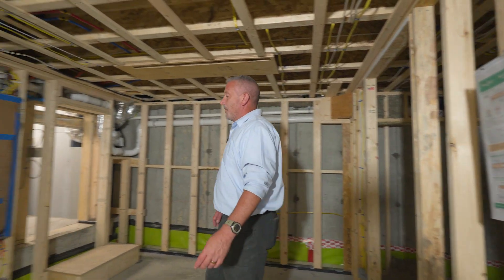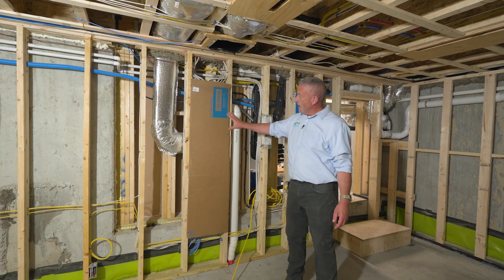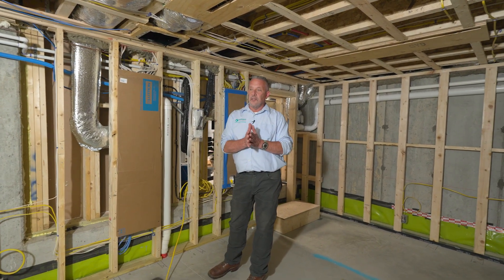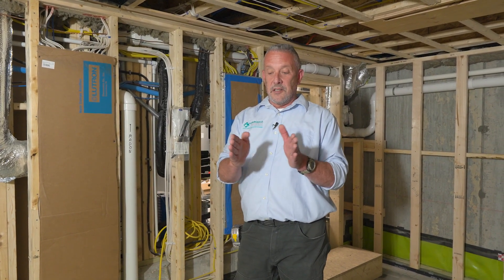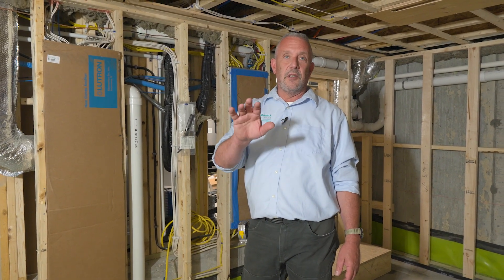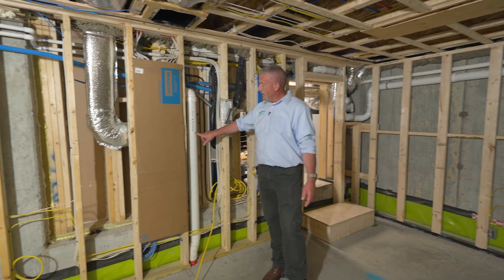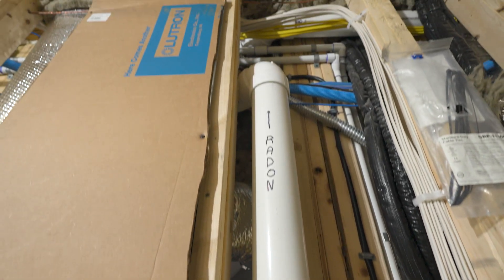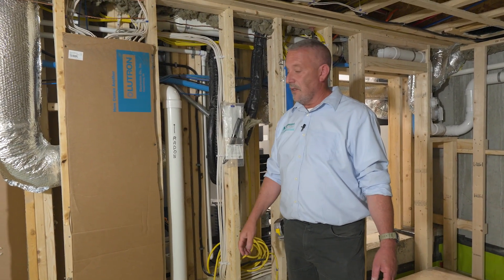Why We Like Lutron HomeWorks Automation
At our high-performance Cambridge ADU project, we used a Lutron HomeWorks system to keep controls clean, minimal, and programmable. With this system the homeowner can control LED lighting, window shades, and even boost their Panasonic ERV for ventilation events right from the app.

Also featured:
• How the Lutron system eliminates bulky multi-gang switch boxes
• Why we install a radon mitigation system on every project, even if testing doesn’t require it
• How we dial in radon fan speed based on post-occupancy testing

Architect: KMA
Framing: Darel Adams & Sons
Mechanical HVAC: Needham Mechanical
Electric: Symmetry Electric
Plumbing: Mouradian Plumbing and Heating
Automation: HEDnorth